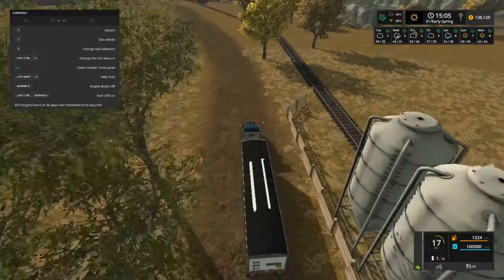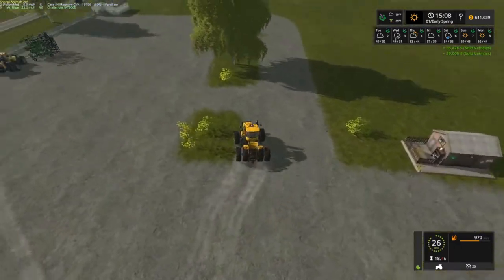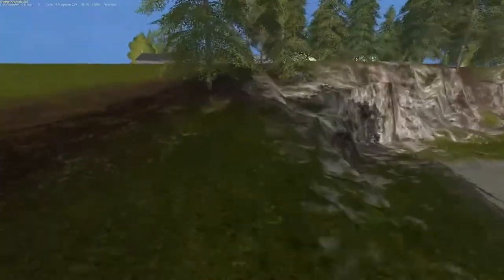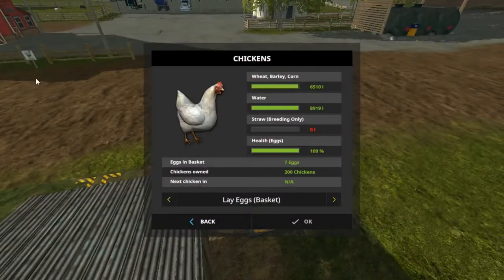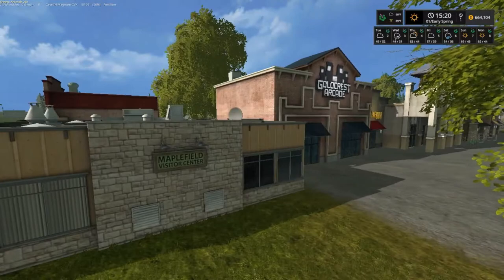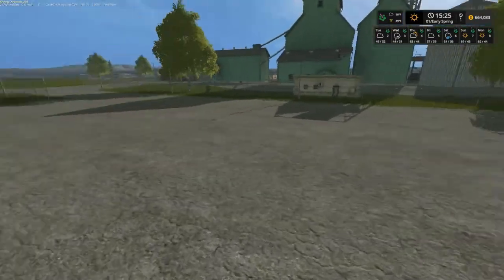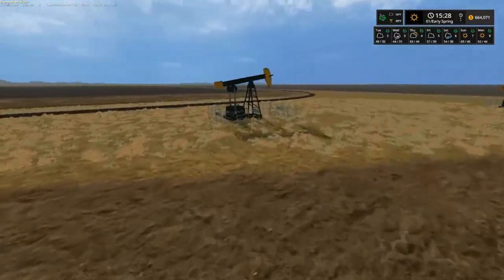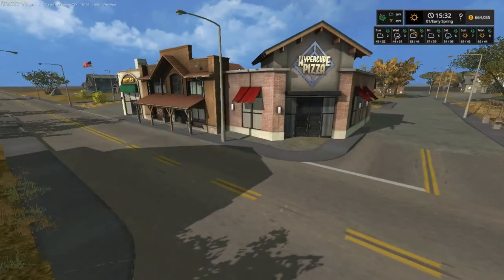Let's Play Farming Simulator 17, Corn Belt, Ep 21, With Mr Blue!!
Fan Mail:
Tommy Miller